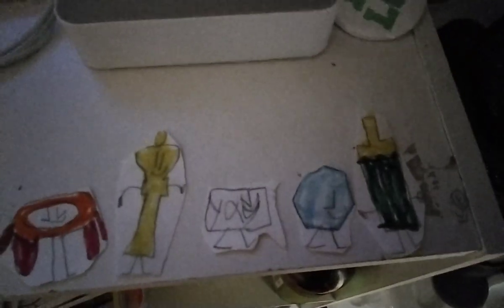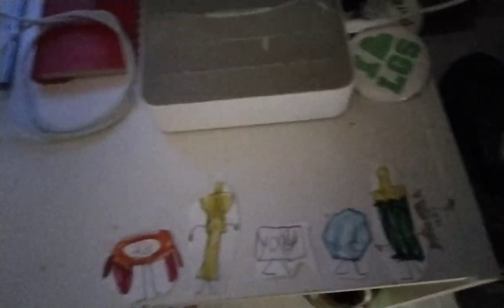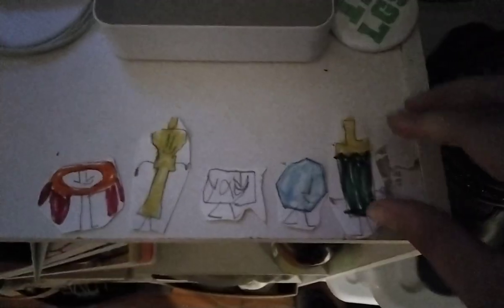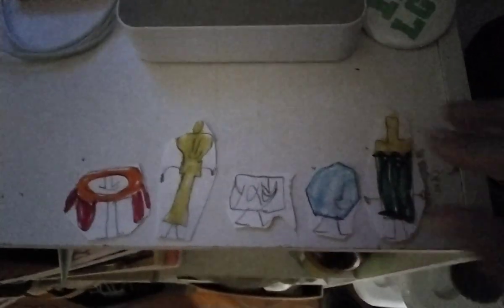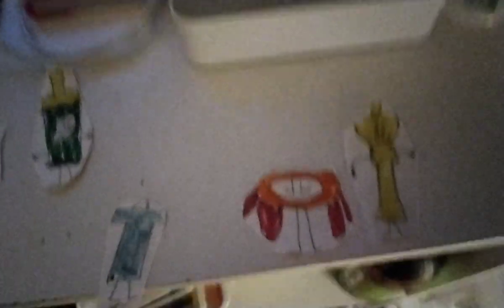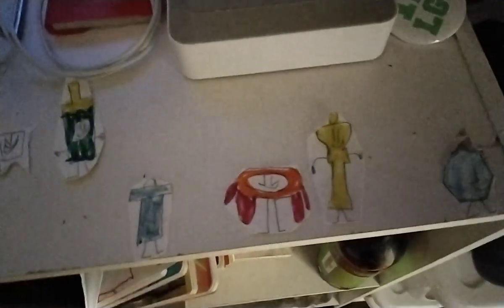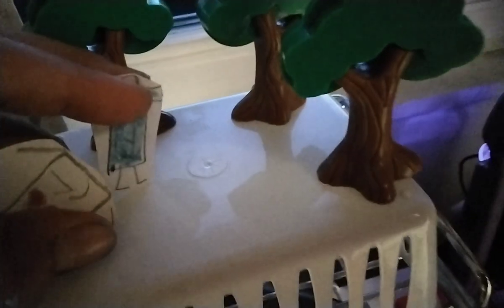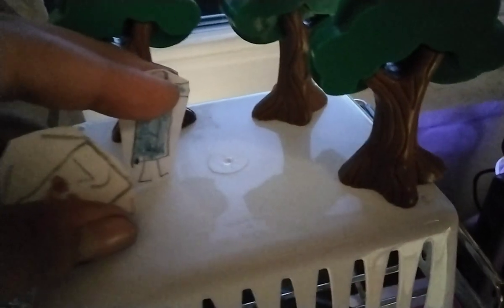paper objects take 10 episode 13 it's the rejoin time